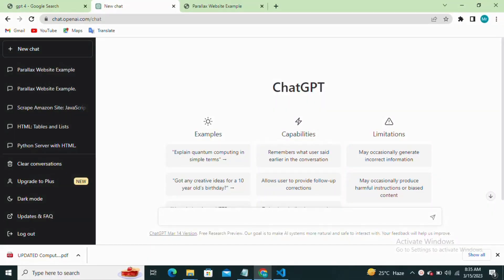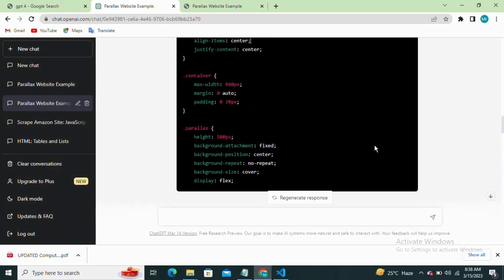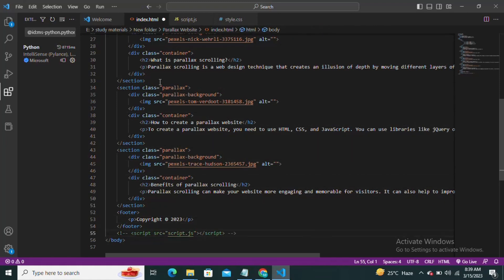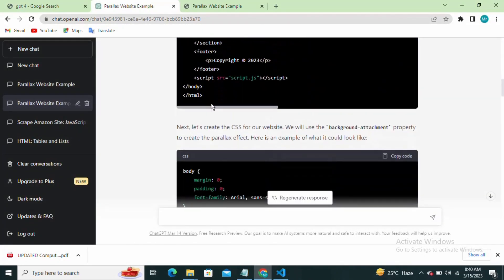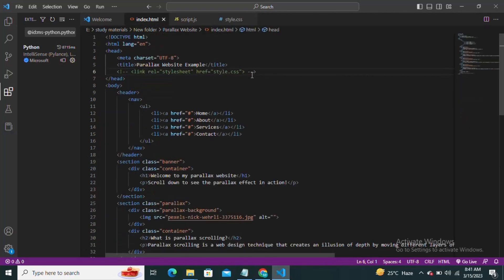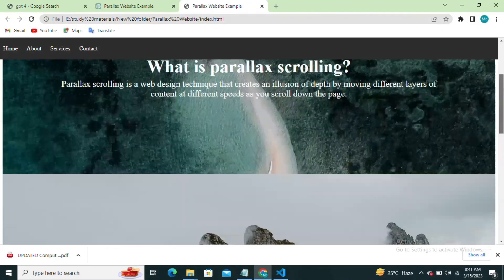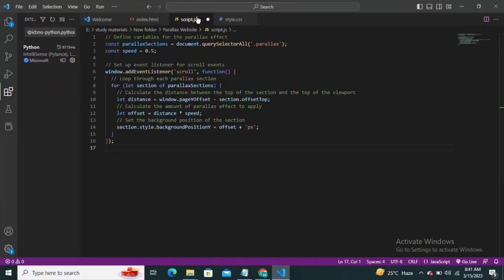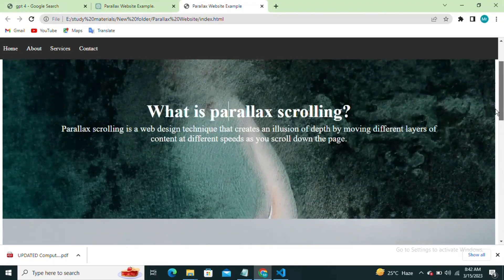Build Parallax website in 1 minute for you using ChatGPT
In this video I'm gonna telling you about how to build Parallax website in 1 minute for you using ChatGPT, you just need to chnage in the background image only. I am also gonna tell you about ChatGPT that how we can use or access it with which you can generate or solve many of the programming issues.
⚫Background music